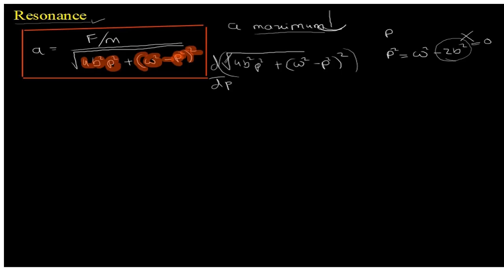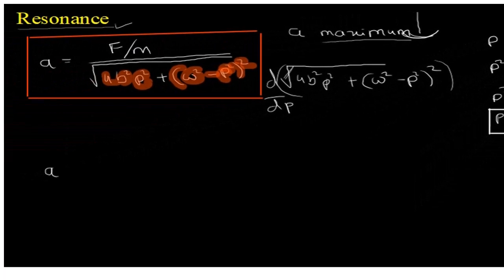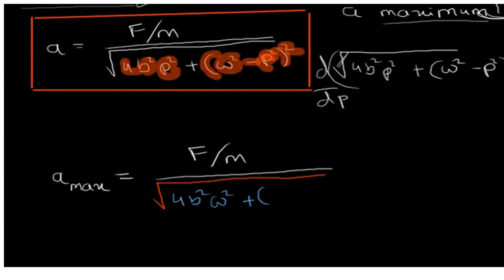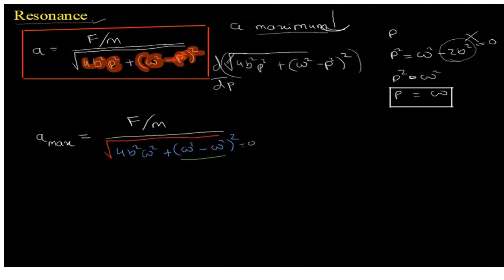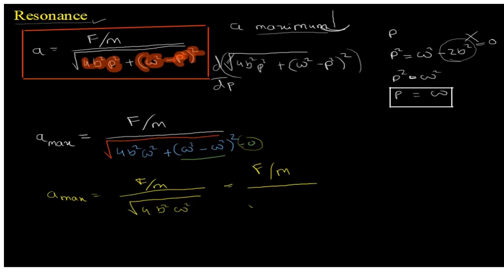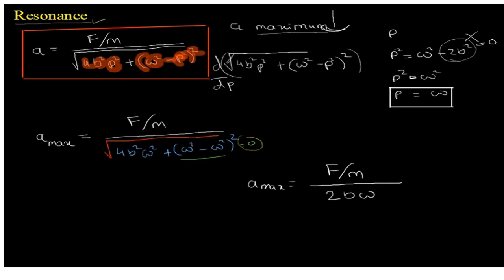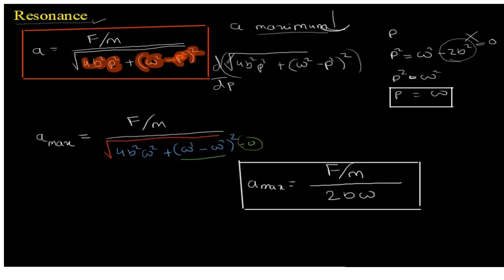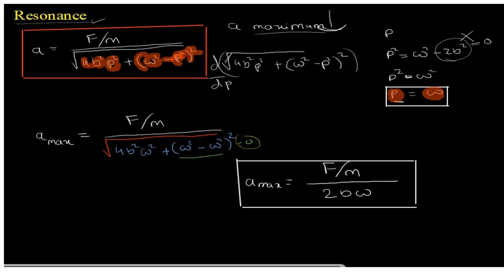IIOscillations & Waves || RESONANCE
2. Model question papers ( Model 1 and Model 2)
                           3. VTU Sem Exam Question paper 2021
                           4. Lab VIVA questions and answers.

Explanation series ||

Definition of SHM, Characteristics, Examples and Derivation
of the differential equation of motion for SHM starting from
Hookes’ law  and mention its solution